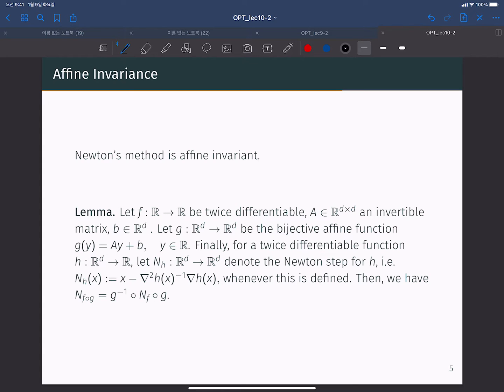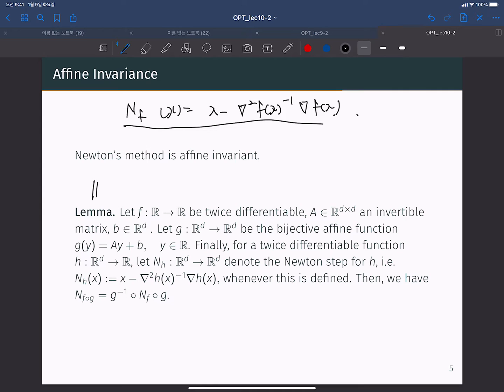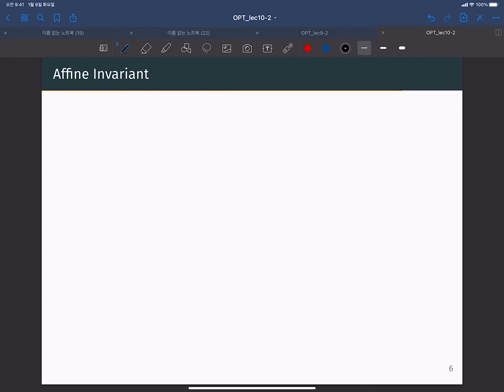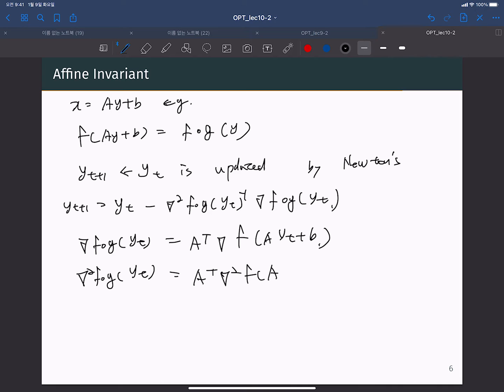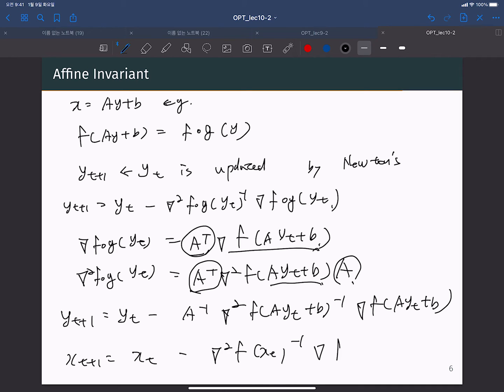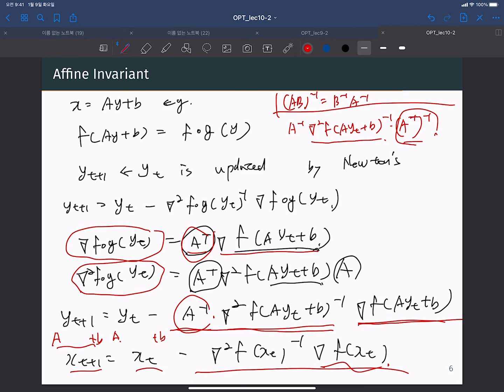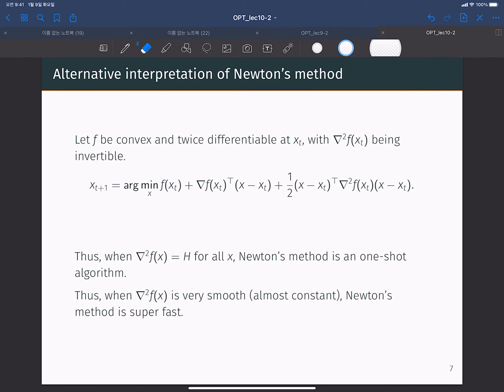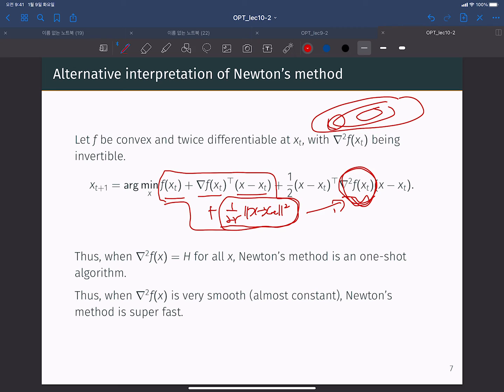Newton's method affine invariant